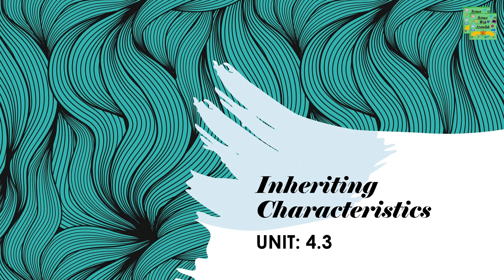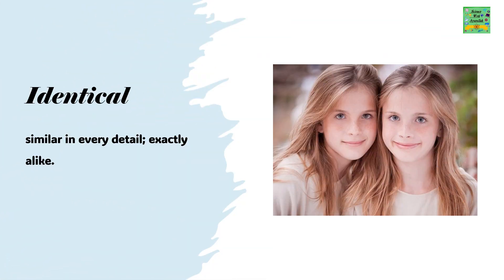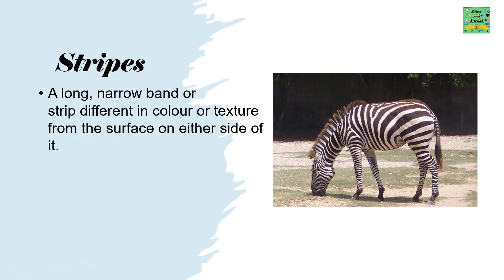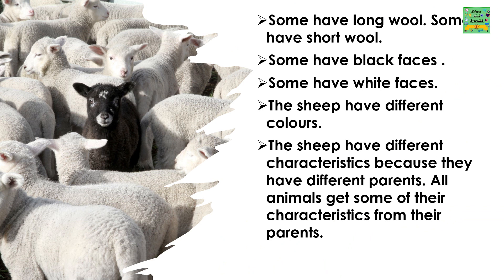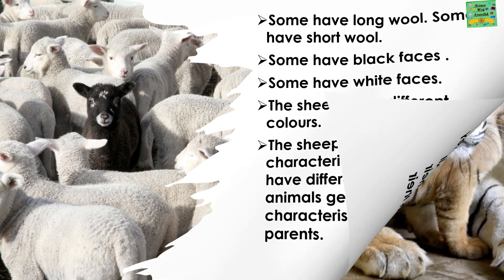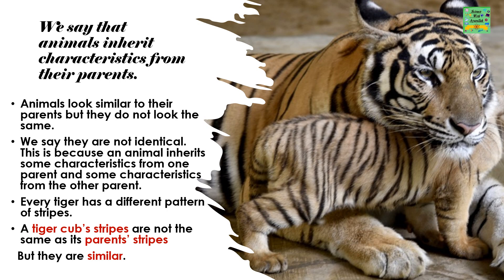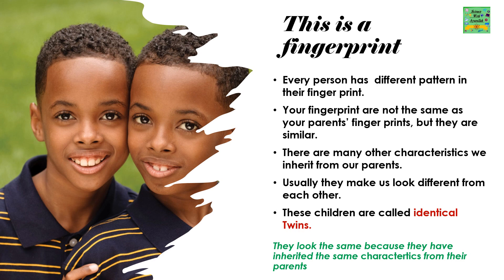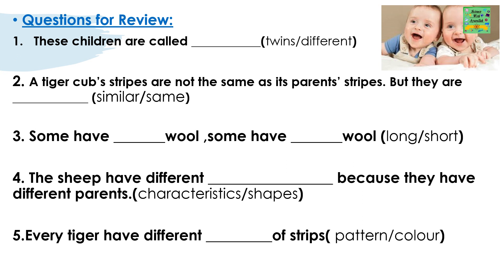Cambridge primary science grade2| Inheriting characterstics| Unit: 4.3| Reading passage